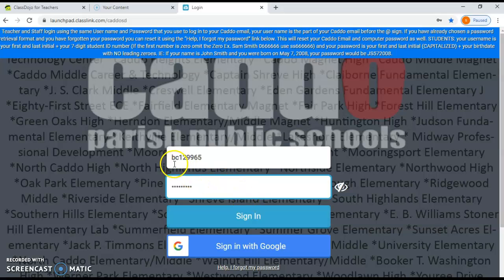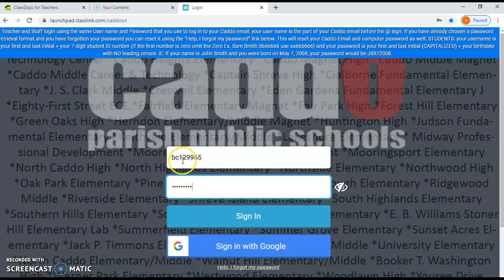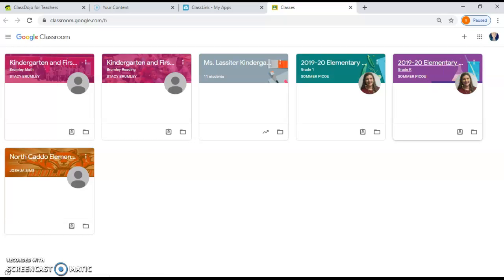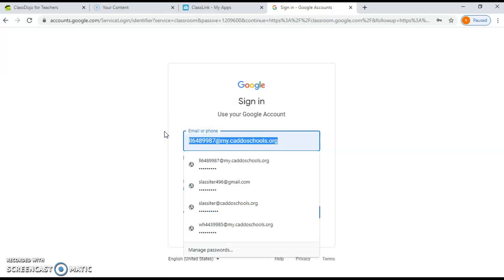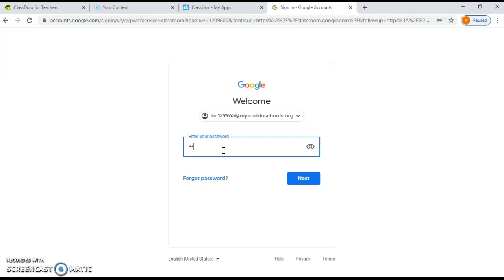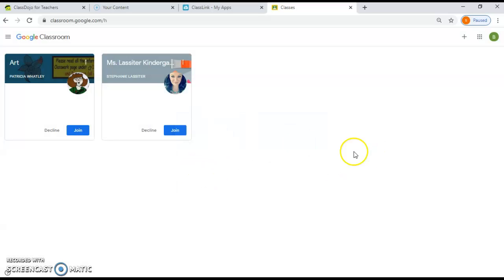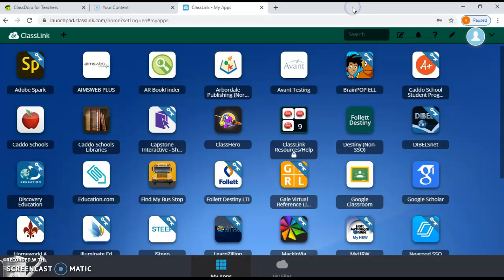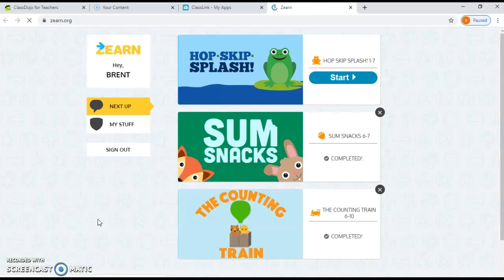Can you help me login?